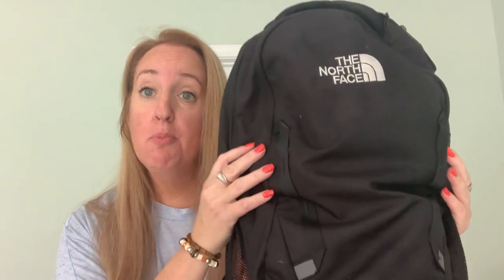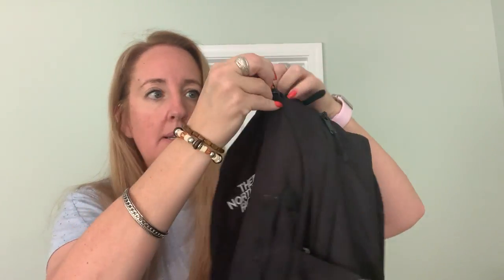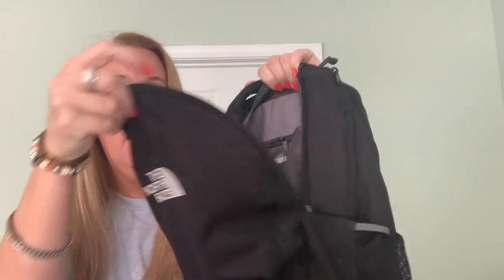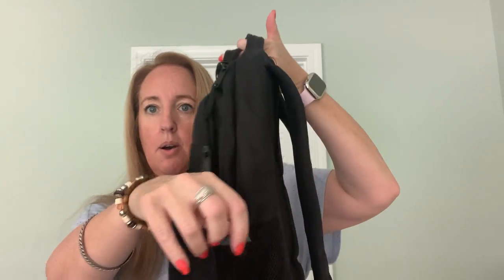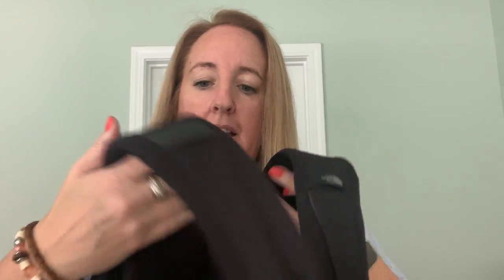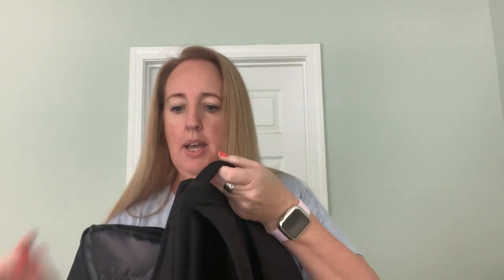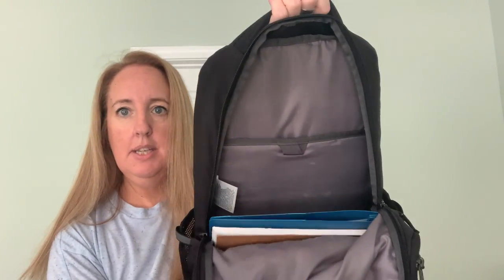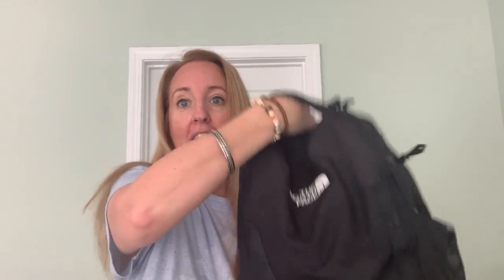THE NORTH FACE Vault Everyday Laptop Backpack (Review)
THE NORTH FACE Vault Everyday Laptop Backpack

About this item:
VAULT CLASSIC. We've upgraded the much-loved Vault pack with a more modern aesthetic, water-repellent finish, the ability to stand unsupported, and a coveted endorsement from the American Chiropractic Association.
FLEX VENT TECHNOLOGY. The FlexVent suspension system features a flexible yoke built from custom injection-molded and flexible shoulder straps, a padded mesh back panel, and a breathable lumbar panel for comfortable, ventilated support.
ORGANIZED DESIGN. A front compartment simplifies organization while maintaining essential features for storage with secure-zip pockets, a tablet sleeve, and a key fob. On the outside, it has two water bottle pockets and a daisy chain for added lash points.
ALWAYS READY. A huge main compartment holds all your books for a day out and contains a padded laptop sleeve to protect your computer from bumps and falls. Top handles allow for easy grabbing, and a sternum strap provides extra support.
TECH SPECS. Dimensions: 11" x 8.5" x 18" (27.9cm x 21.6cm x 45.7cm). Laptop Sleeve: 11.5" x 11" (29.2cm x 27.9cm). Volume: 27L. This item is not intended for use by children 12 and under.